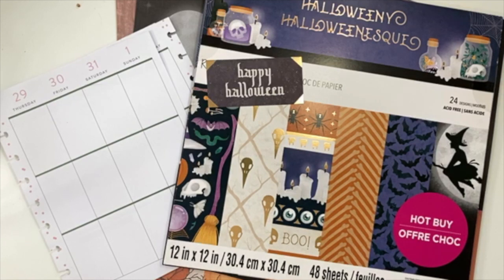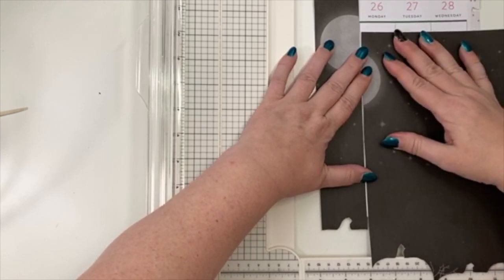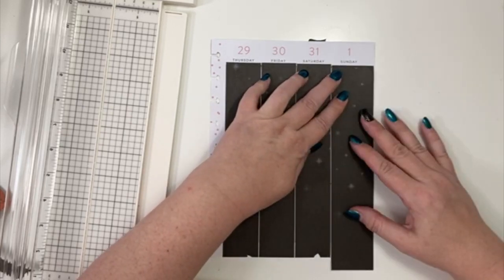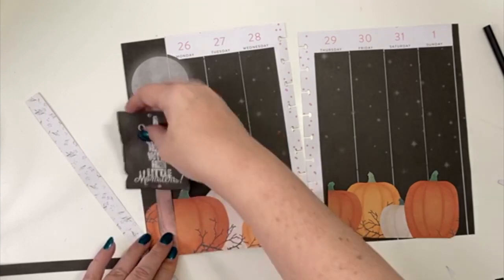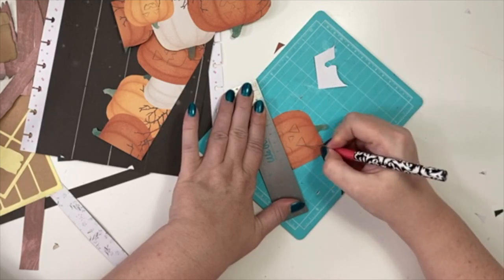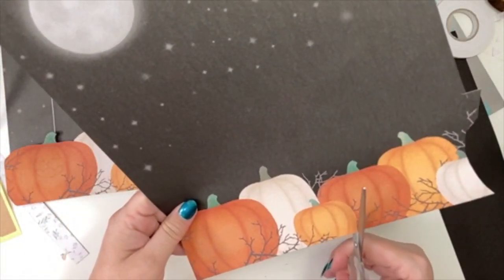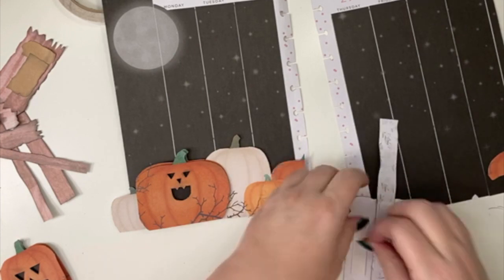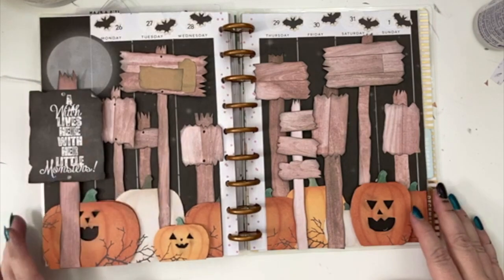Eerie Jack-o-Lantern Road - Happy Planner Plan with Me (10/26/20 to 11/01/20)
Eerie Jack-o-Lantern Road
October Theme: Halloweeny